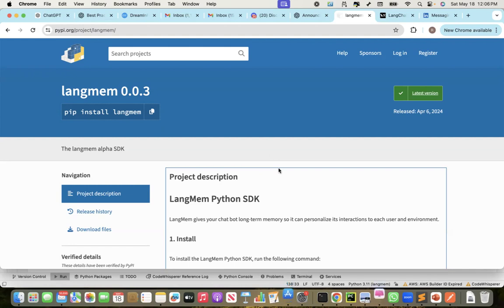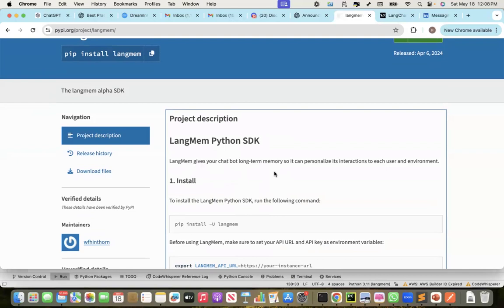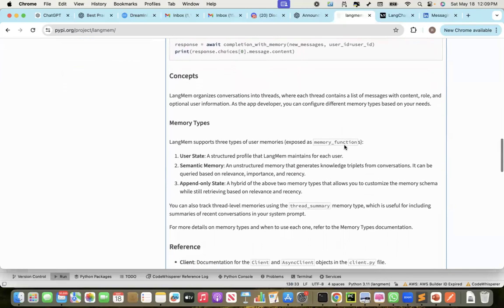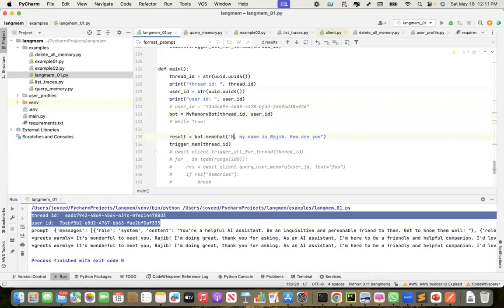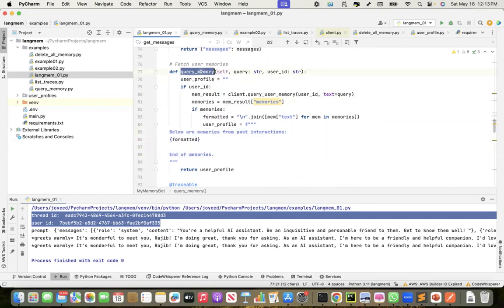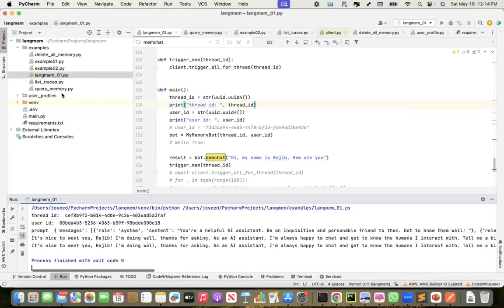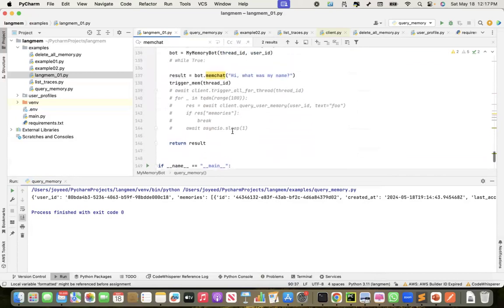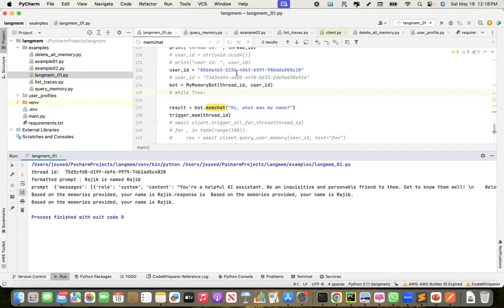Langmem | Long term memory from Langchain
In this recording, I speak about langmem. This is one of the newest innovation from langchain. It focuses on long term memory. I believe we should focus on memory architecture which will give us more determinism, personalization and cost efficiency when we use LLM based applications.